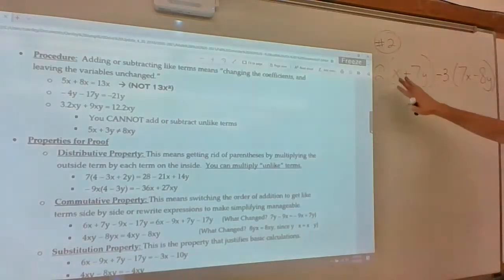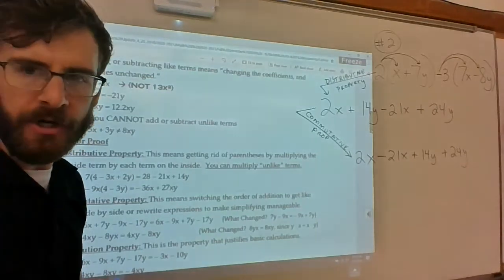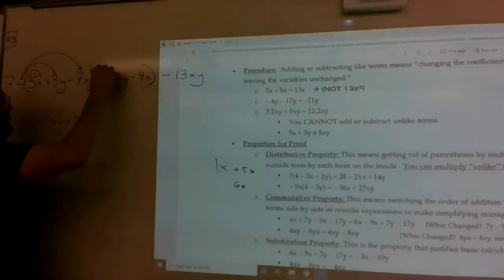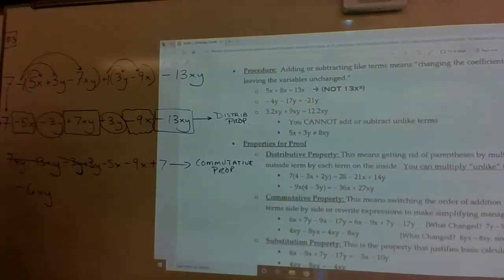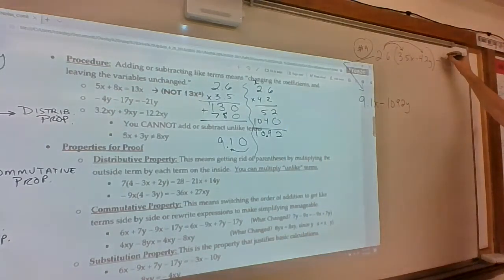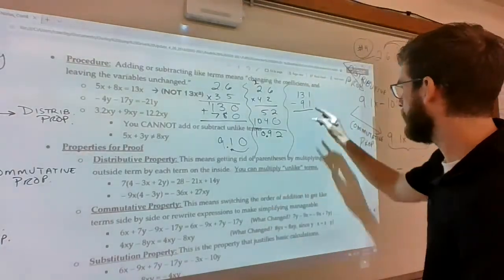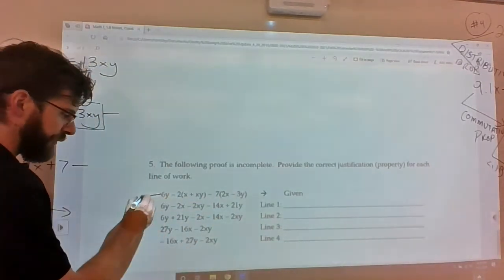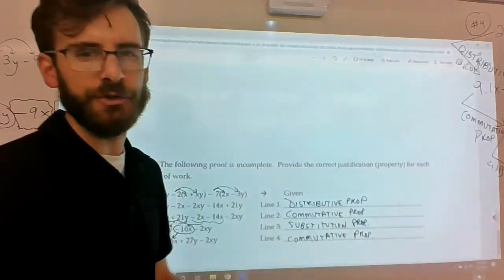Math I_1.9 Part 2_Fall 2020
This video highlights the process for simplifying variable expressions, including how to back up each step with a justification property.